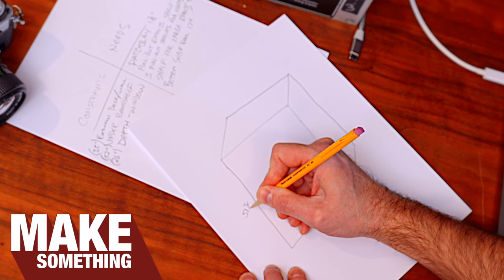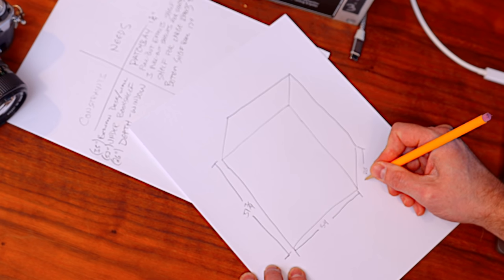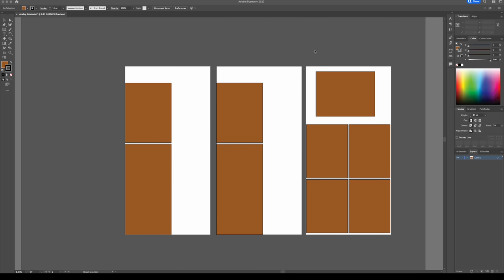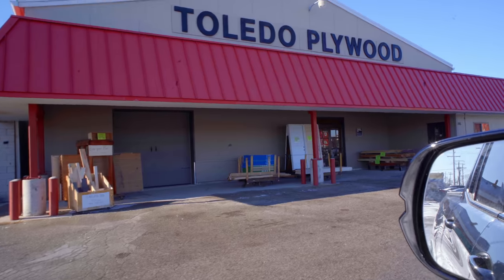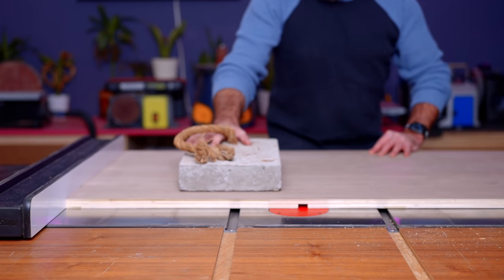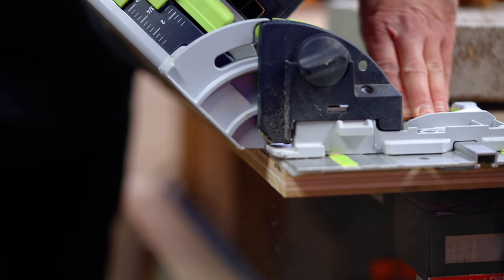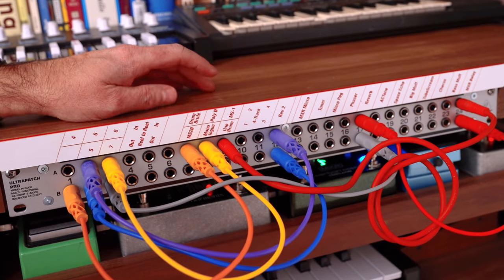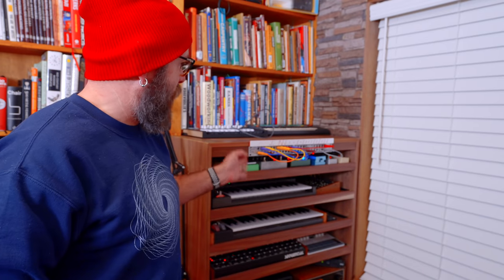Making a cabinet and designing within constraints.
What you need to know before starting your woodworking projects.

I'm making a custom built-in cabinet to hold my music gear. Instead of focusing on the build we take a deeper look into what goes into the planning, sketching and problem solving. Writing down my constraints, needs and drawing up the build on paper. Including figuring out how many sheets of plywood I need for this woodworking project.

Track Saw
Table Saw
Green Tape
Yellow Push Block
Wood Glue
Drawer Slides
Patch Bay